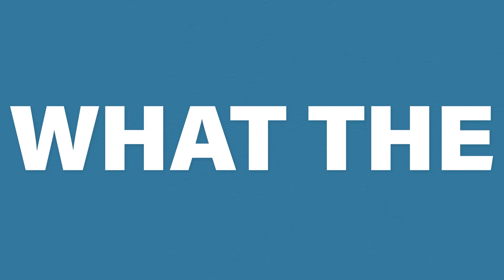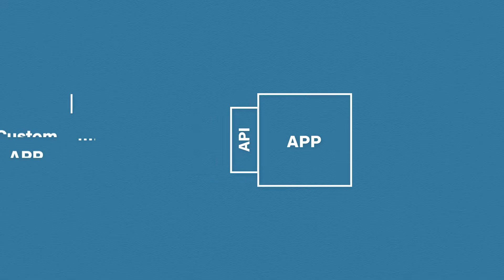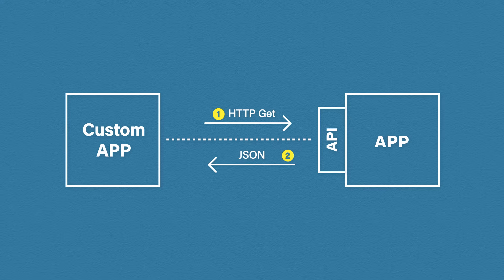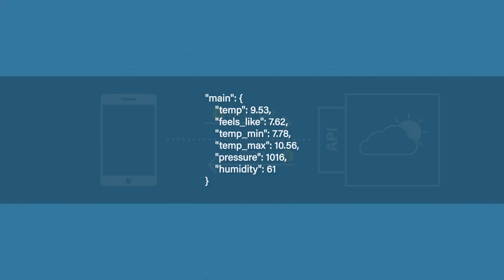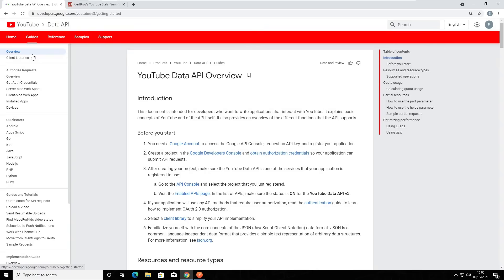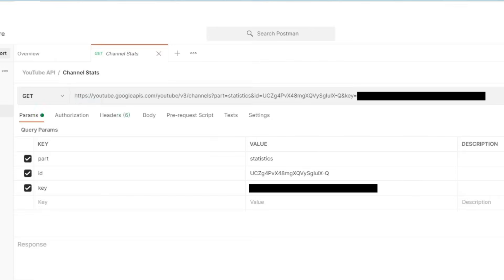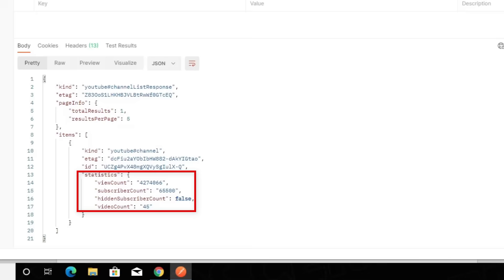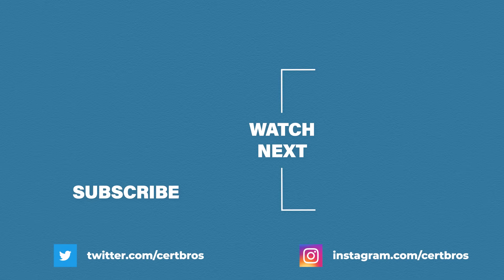APIs Explained | Real World Examples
00:00 Intro
00:40 Overview
03:27 Weather app example
05:26 YouTube API example
10:58 Conclusion

API stands for Application Programming Interface and it's essentially a doorway into an application.

Using this doorway, other third-party applications can get access to all of the data and features without needing to provide any custom code or integrations whatsoever.

The process works something like this.

An API request is sent to the application. An API request is just a simple HTTP message with some parameters telling the app what information to send back. This response will be sent back usually in JSON or XML format.

The beauty of APIs is that anyone can access information and features that would otherwise be unobtainable.

For example, most of us do not have access to a worldwide network of weather stations, but, anyone can build a mobile app and use APIs to request the data from the already existing weather application.

APIs have become so widespread, you would be hard-pressed to find a popular application these days that doesn’t offer API access.

With this amount of access to APIs, the possibilities are endless.